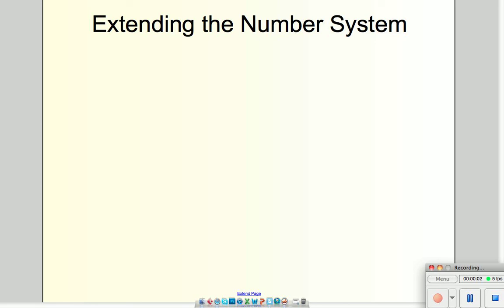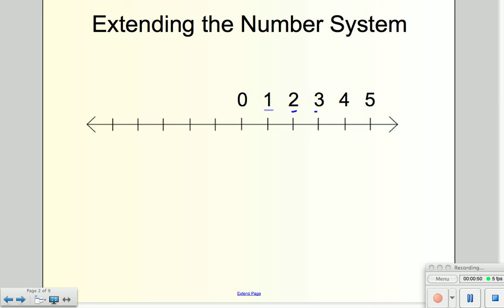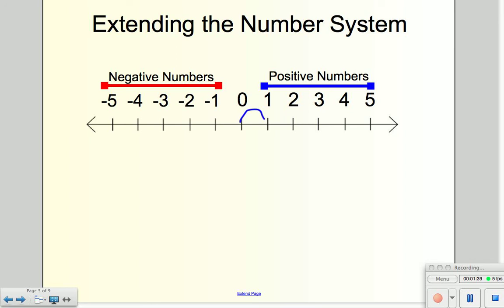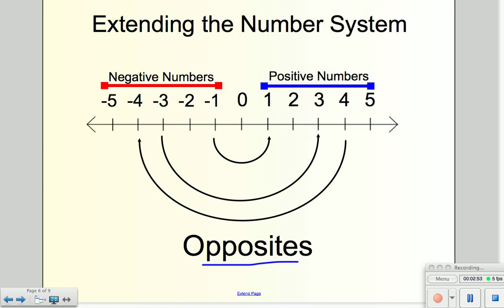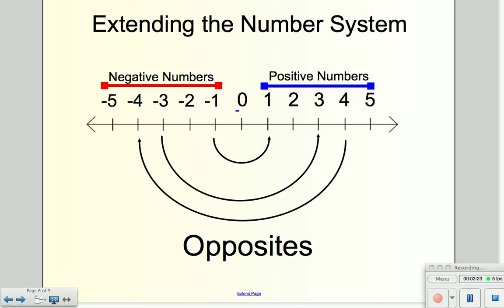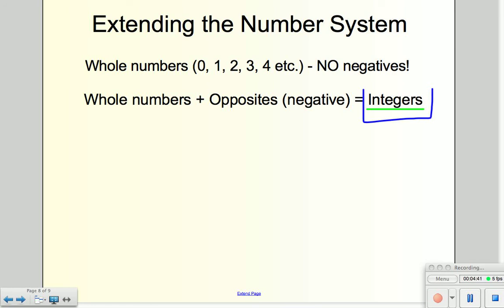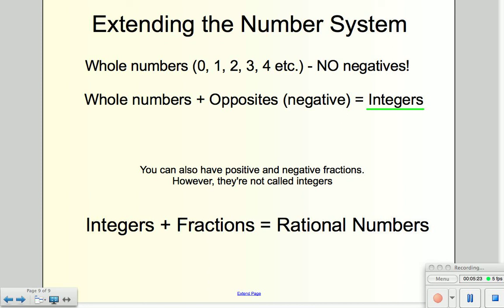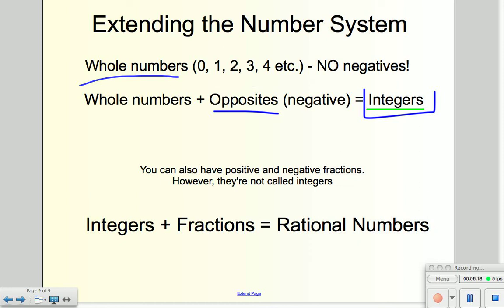7th - (ATN) 1. Extending The Number System